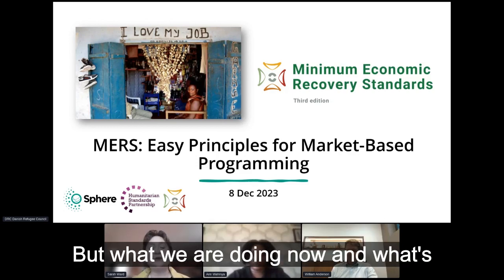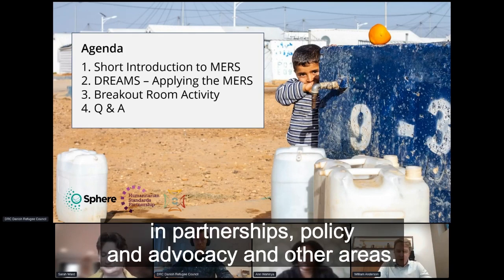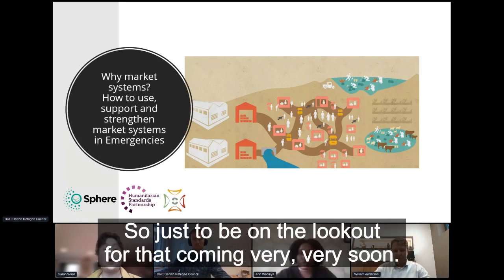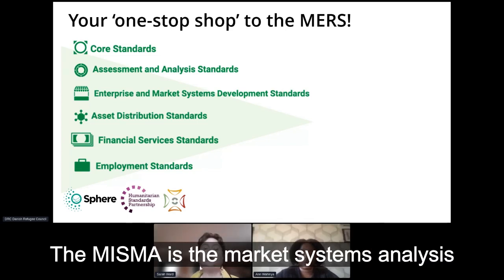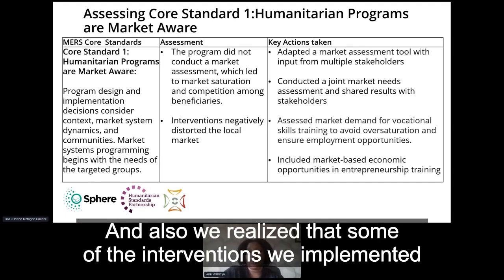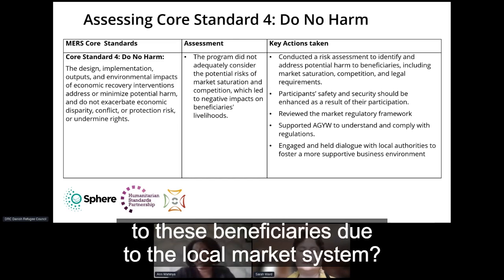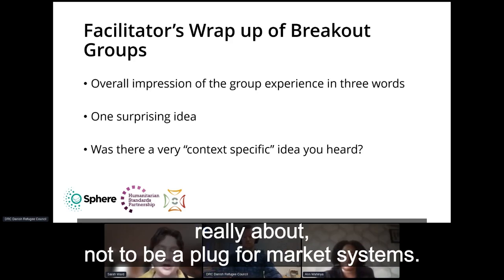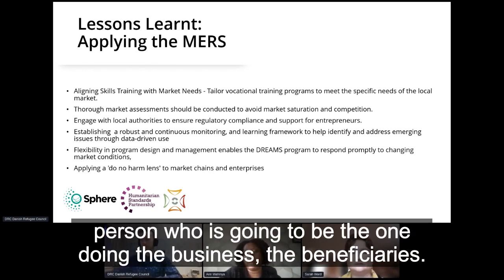MERS webinar 8 Dec 2023